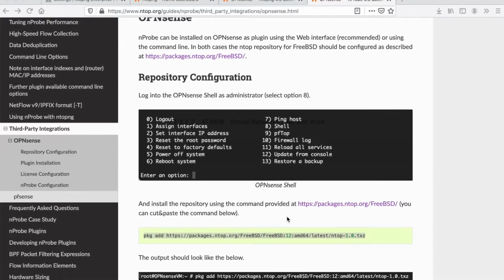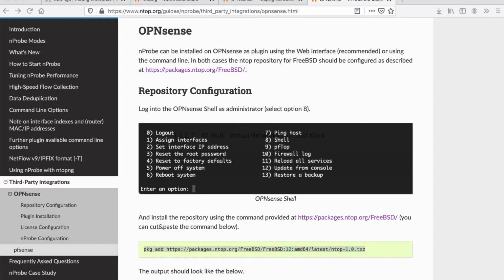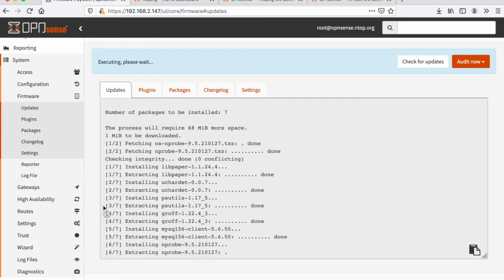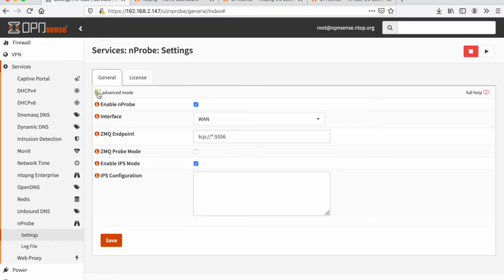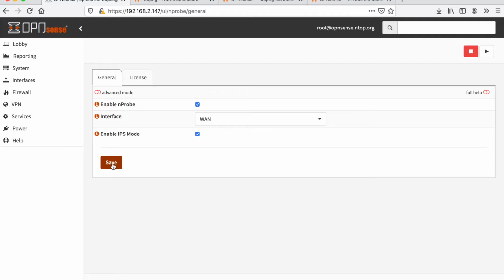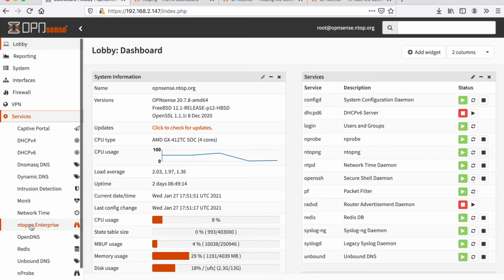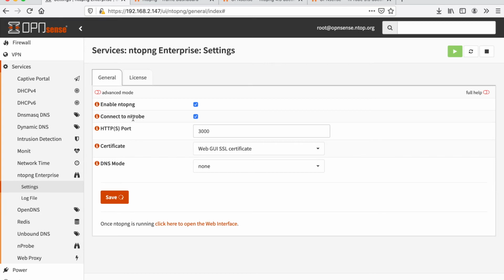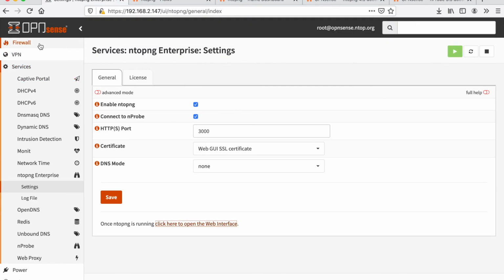How to install nProbe on OPNsense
This video shows how to install the official nProbe package on OPNsense (version 20.7.8-amd64 FreeBSD 12.1-RELEASE-p12-HBSD)